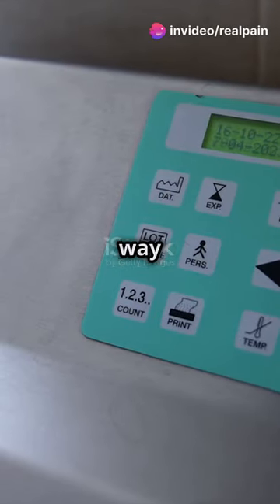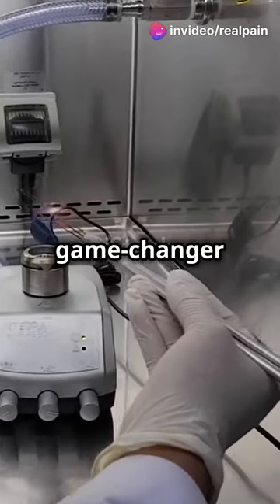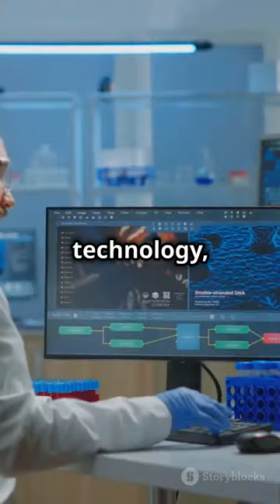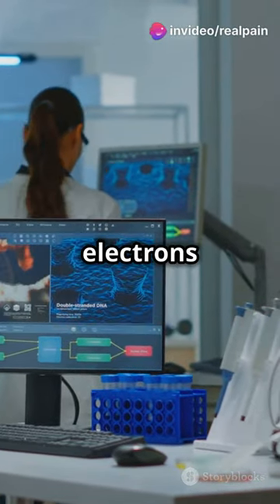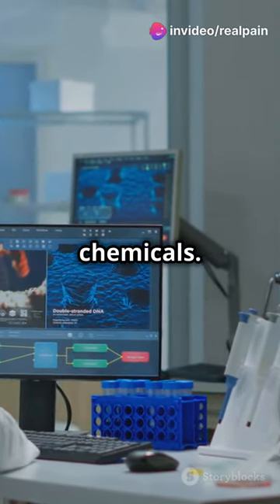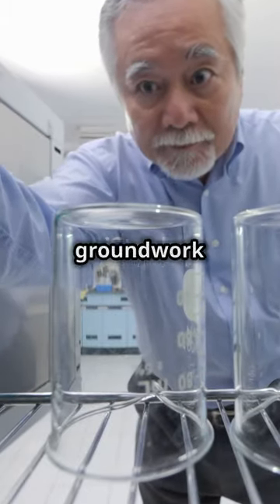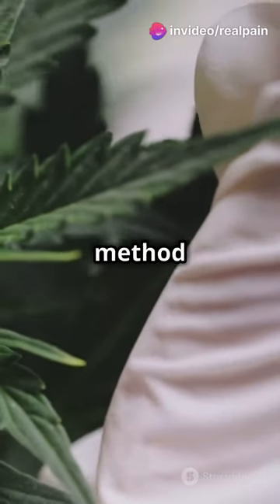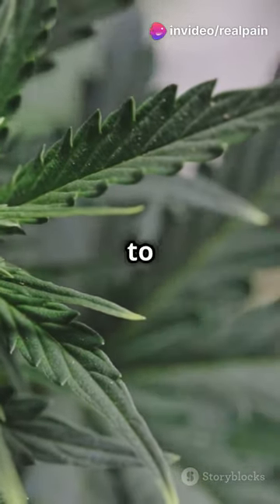Zapping Germs: How E-Beam Technology Revolutionizes Sterilization (Ai Demo)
E-beam technology is a type of sterilization that uses high-energy electrons to eliminate bacteria, viruses, and other pathogens from herbs. This method is quick and efficient, preserving the quality and potency of the herbs without using heat or chemicals. E-beam sterilization is widely used in the food and pharmaceutical industries for its effectiveness and minimal impact on the treated products.